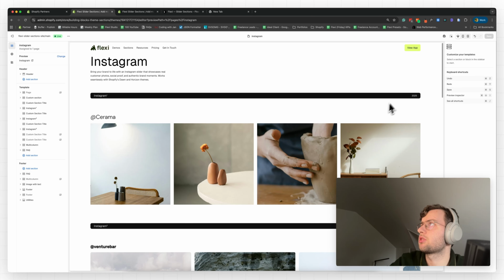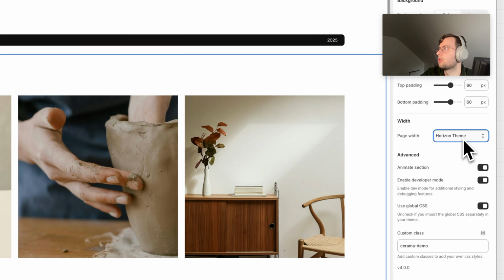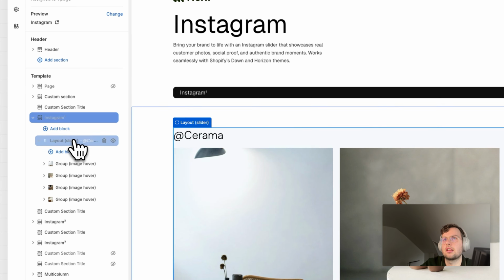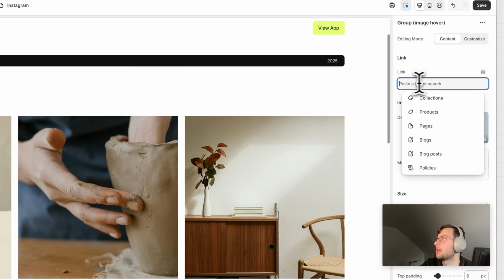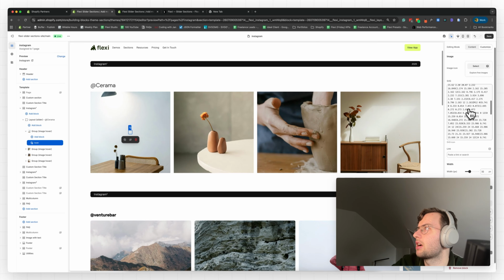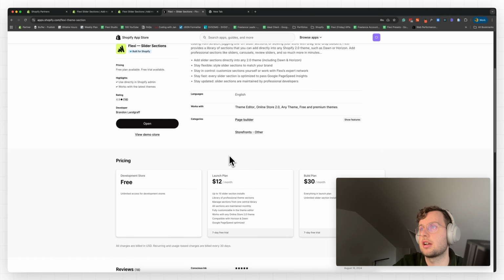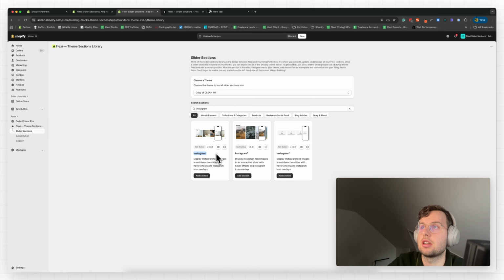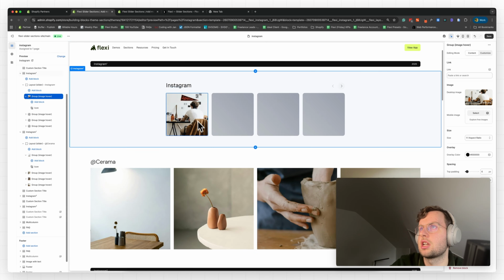How to add an Instagram section to any Shopify theme (2026)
Learn how to add an Instagram section where you can hand pick your content. This section will work on any theme, including Dawn and Horizon.